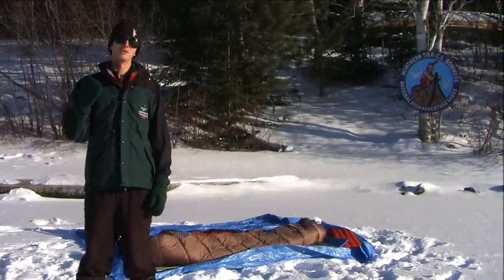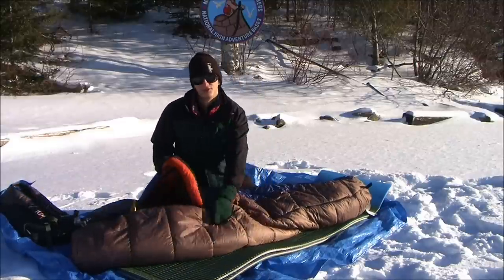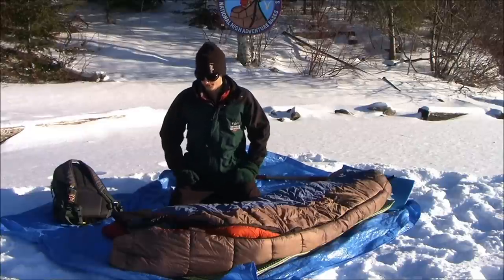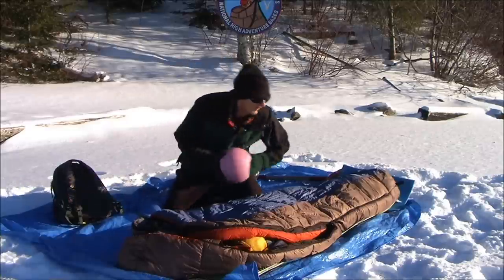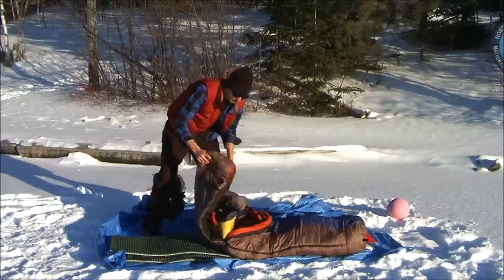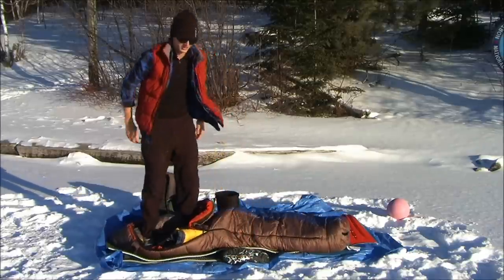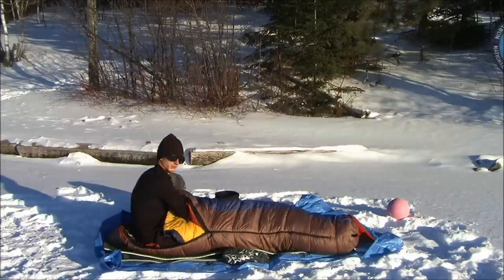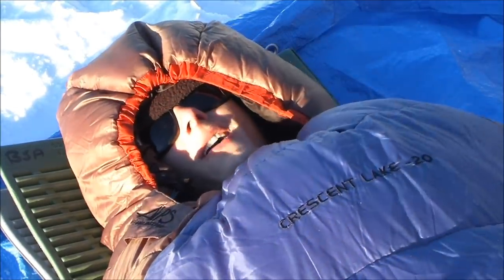Winter Camping Sleeping Systems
An explanation of the time-tested Northern Tier Sleeping System. Northern Tier crews regularly face temperatures lower than -20 degrees Fahrenheit - this is the system they use to handle those extreme temperatures. In addition to keeping the sleeper warm, this sleeping system also prevents gear from freezing during the night and, in some cases, will help gear dry out.